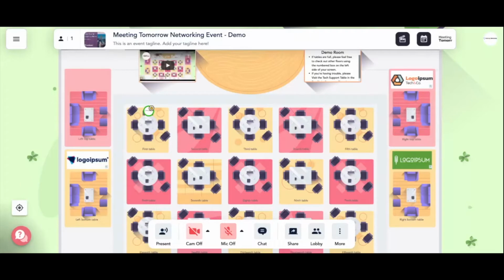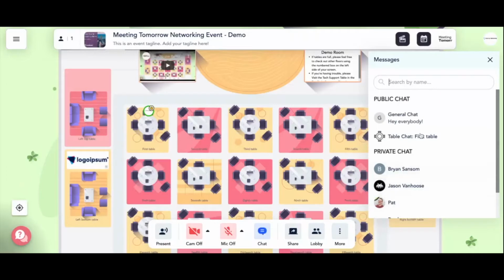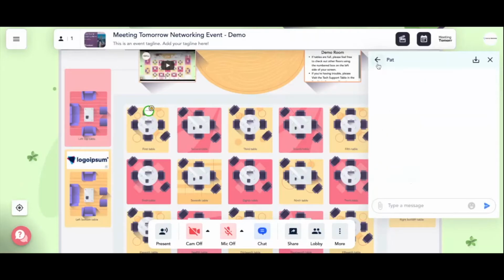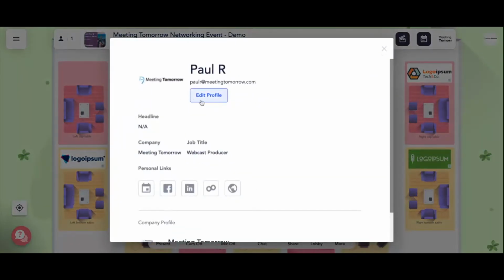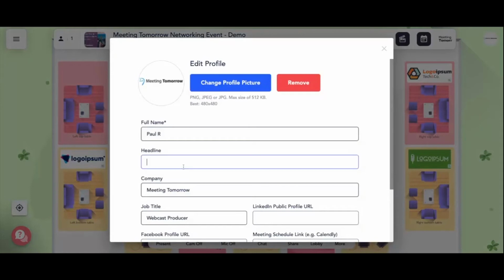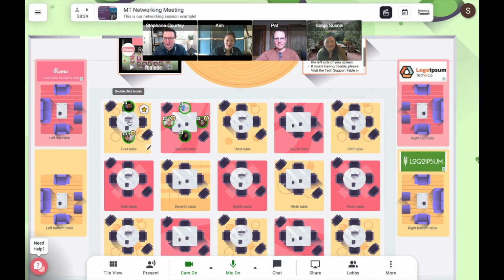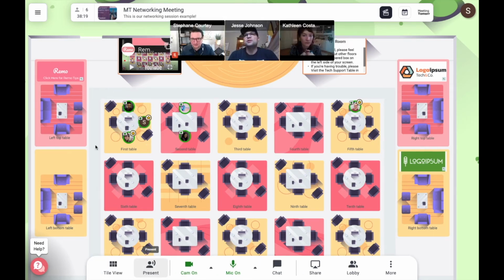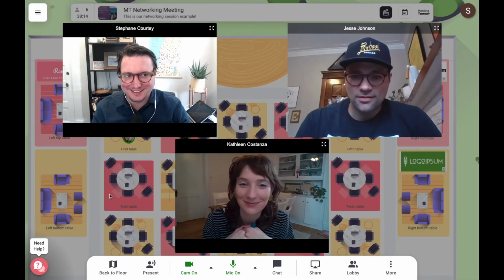How to Use Remo as an Attendee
Here is a quick walkthrough of how to use the Remo virtual event platform, once you've entered your Remo room. This video covers how to turn on your camera and microphone, how to use the chat, how to move around the room, how to edit your profile, and more.